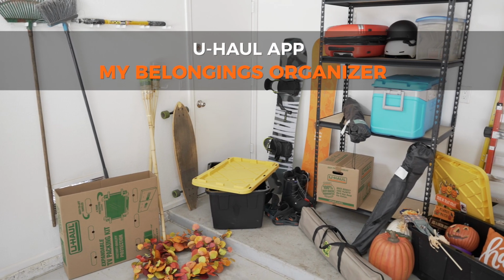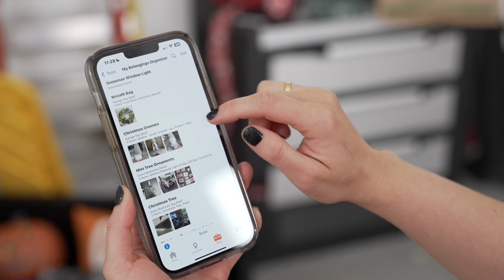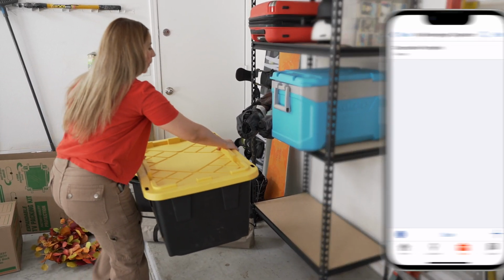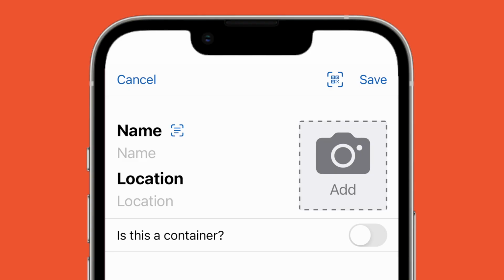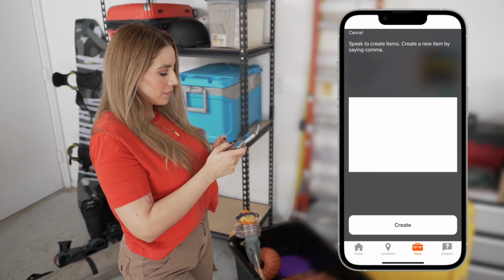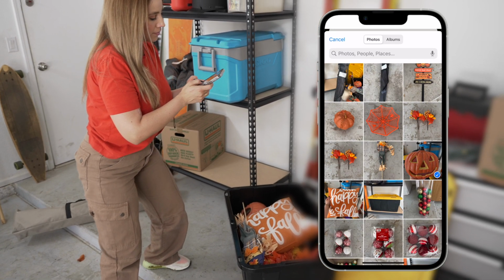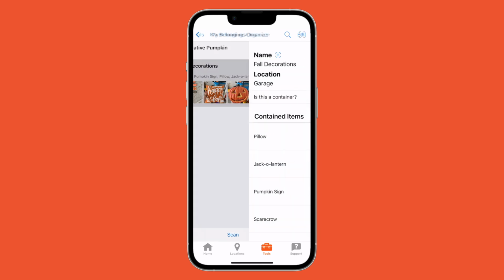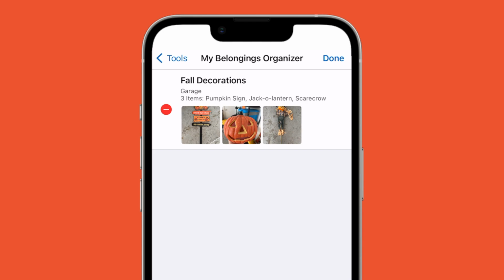The U-Haul App is the Best Solution for Organizing Your Life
This video is a walkthrough of how to use the free My Belongings Organizer, an organization tool in the U-Haul App that allows you to organize and track your items during moving and storage.

The U-Haul My Belongings Organizer lets you log your boxes, containers, and/or standalone items into the App, designate their locations, attach photos to these entries, and then access all of this information whenever you need with the Search function. The Organizer also features handy character recognition and speech-to-text tools to make assembling your catalog of items even easier. The applications of the My Belongings Organizer are endless – use it for holiday decorations, packaged artwork, collectibles, business inventory, unmarked containers, etc.

To learn more about how to use the My Belongings Organizer, read this guide

0:00 Intro

0:05 How to Open the Organizer

0:22 How to Add an Item or Container to the Organizer

0:47 Using the Character Recognition Software

1:00 How to List Items Inside of a Container

1:10 Using the Speech-to-Text Feature

1:31 Adding Photos of Your Items

1:41 How to Find Specific Entries in the Organizer

1:53 Editing Entries in the Organizer

2:14 Other Uses for the My Belongings Organizer

2:28 Outro